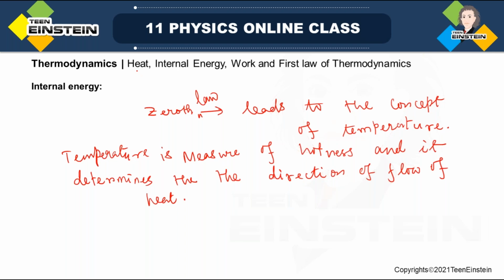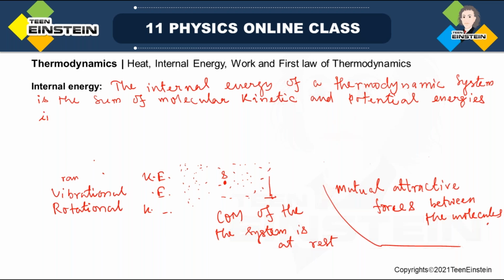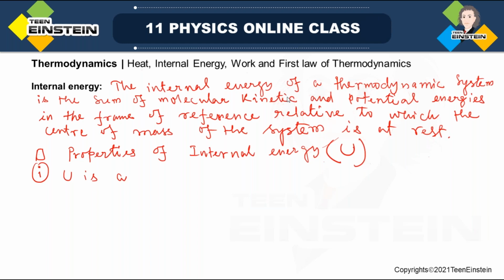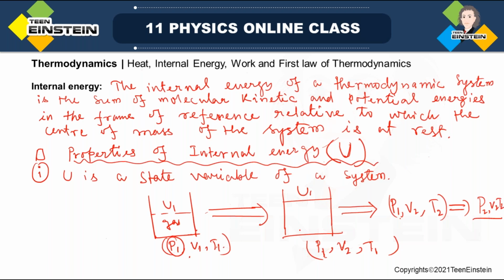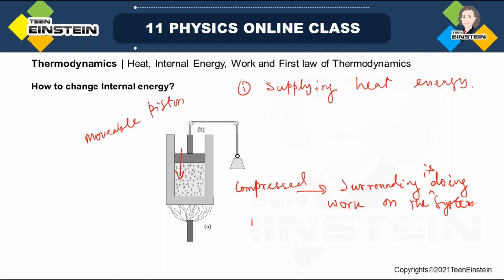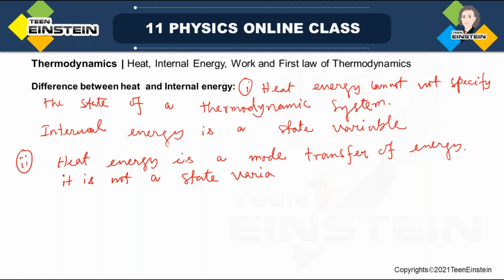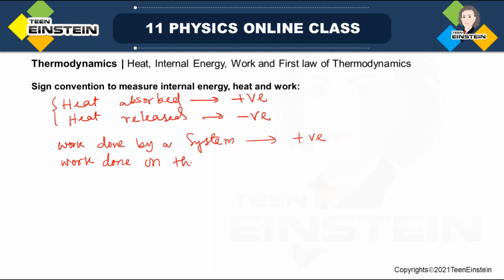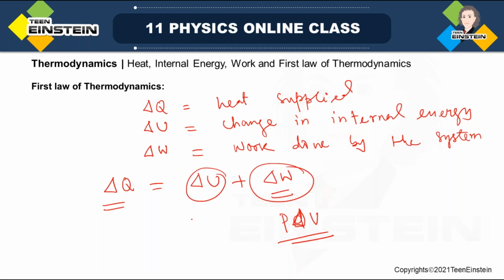TeenEinstein | Class11 | CBSE| Physics | Thermal Properties of Matter | First law of Thermodynamics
Heat, Internal Energy, Work and First law of Thermodynamics
Eleventh Grade
Physics Thermal Properties of Matter
NEET, IIT and JEE Exam Preparation Videos
STEM Tutoring
AP-Physics
Class 11
Class 11 Physics
NEET Preparation
NCERT Physics
CBSE Physics